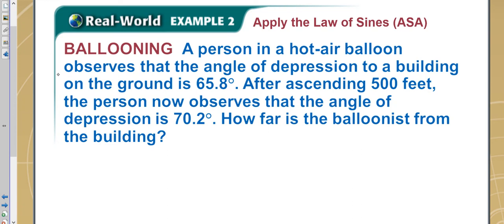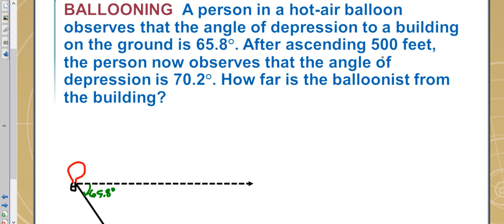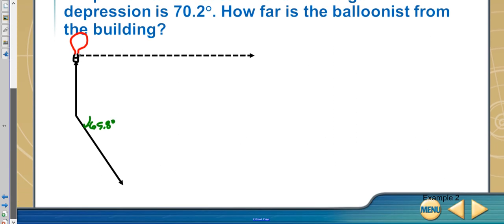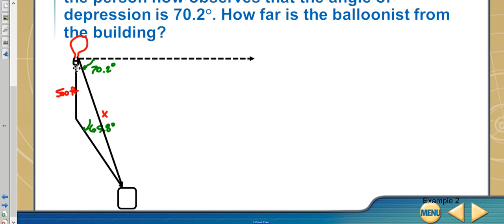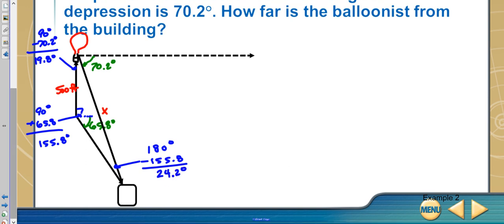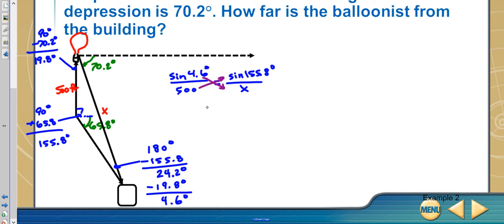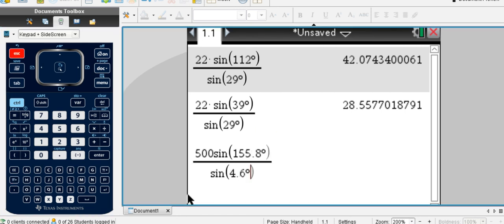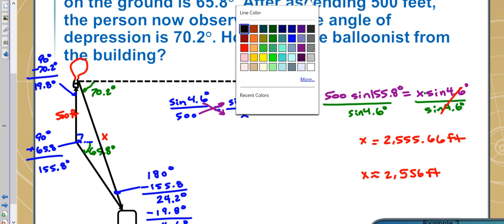4-7 Example 2 Apply the Law of Sines (ASA)